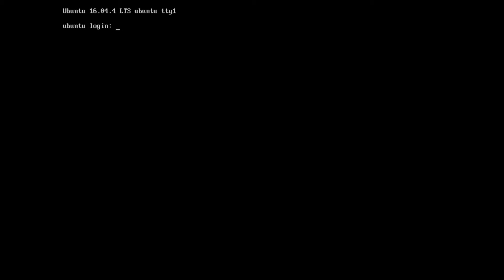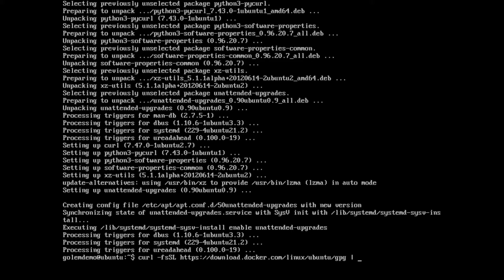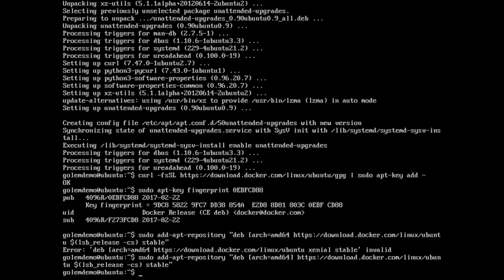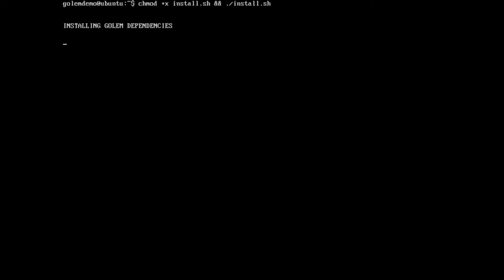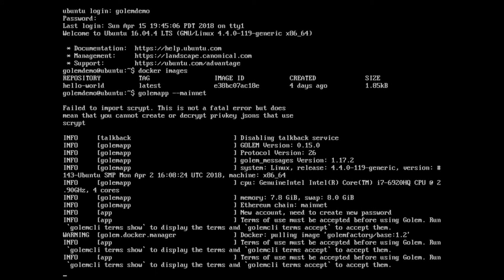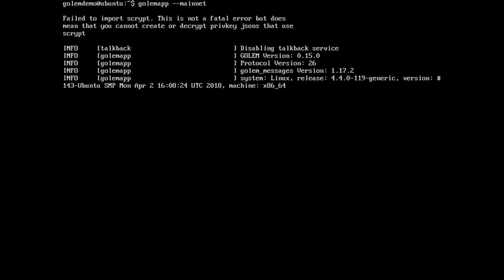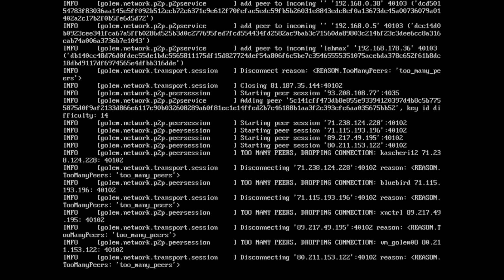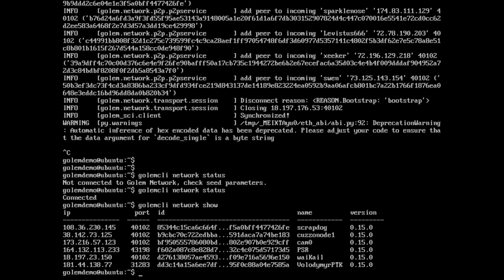Installing Golem on Ubuntu Server 1